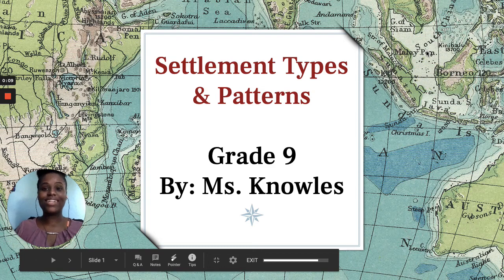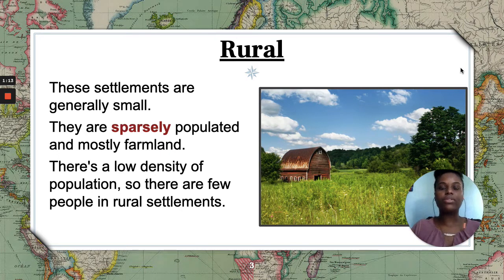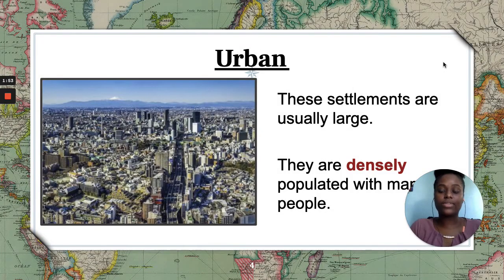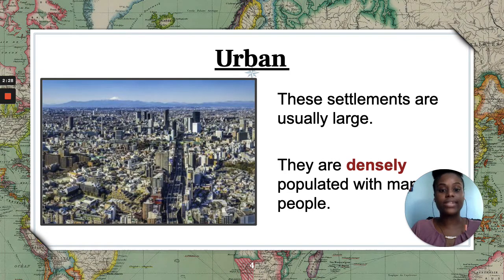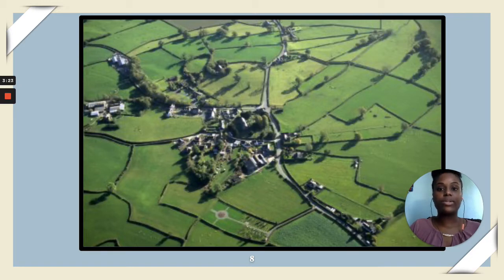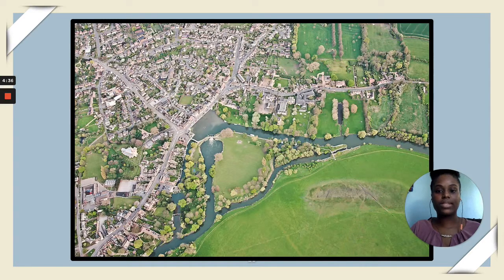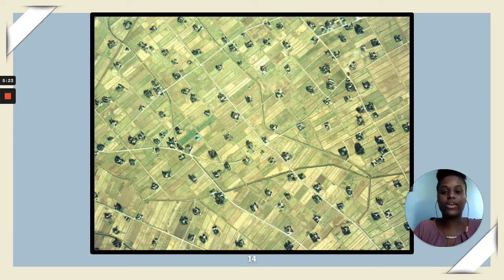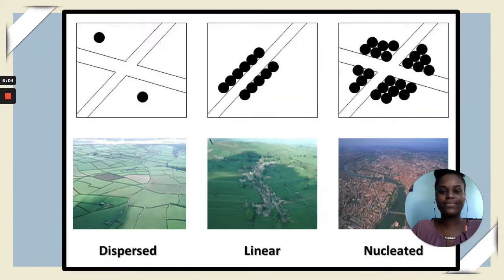Let's Learn About Settlement Patterns!